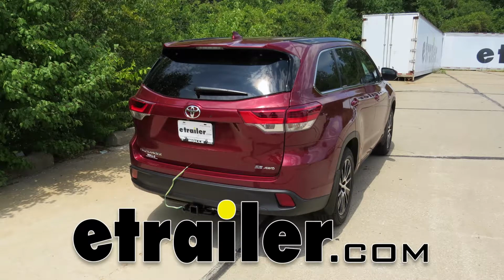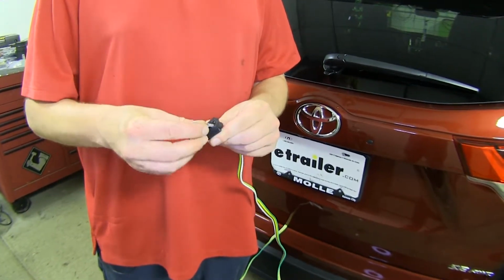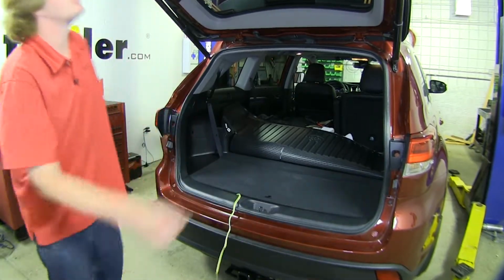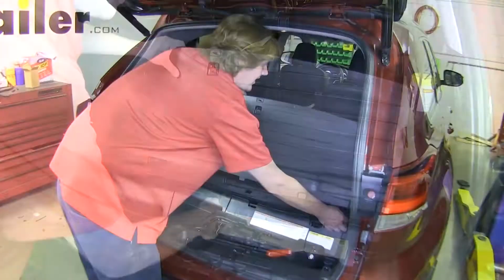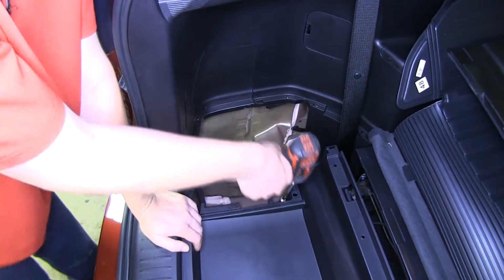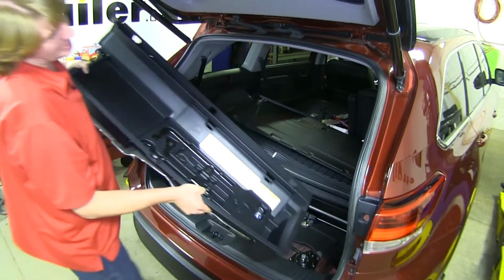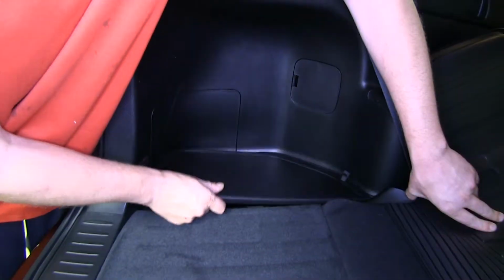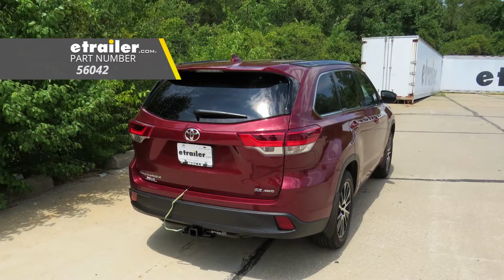Install: Curt T-Connector Vehicle Wiring Harness for Factory Tow Package on a 2018 Toyota Highlander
Speaker 1:          Today, in our 2018 Toyota Highlander, we're going to be installing Curt's Factory Tow Package Four-Pole Flat trailer connector harness. Part number 56042.This four-pole flat trailer connector is going to provide you with all the necessary lighting that you'll need. This includes your left turn signal, right turn signal, tail lamps, and brake lamps. So, you'll be DOT compliant in all states.Included with your kit, you'll get a dust cap. This'll just slide over, and you can use this to keep out any dirt and debris. This'll help make sure that you got a long lasting connection.

It could also be used to hold your connector up, off the ground when it's hanging out the back, when you're not using it.This harness can be used as a replacement for your factory harness. Or, if your factory harness was missing, but it does have a factory tow package, you'll plug this in and be ready to go. This harness lives inside the vehicle. So, when you're done, you can just wrap it up and store it in the compartment, right here in the rear.And, when you're ready to use your harness, it'll be stored in the back. Just drape it over the edge, and the weather stripping here will protect it from getting pinched.

So, you don't have to worry about any damage occurring on your wiring, when you set your lift gate.We'll begin our installation at the back of the vehicle. We're going to need to remove some of the paneling, so we can get to the connectors to plug in our harness. You'll lift up on the rear compartment. We're going to pull that panel out of the way. We're going to need to remove all of the push pins that run down the top.We use our trim panel remover tool to pop out each of these clips.

Got that separated. It's probably a good idea to take each of those pins, and make sure you take those, and set them where you're going to know where they are. Because, you don't want to lose them.Our compartment on the driver side, here. This is just going to pull out, just kind of give it a little tug. And, work it around and set it aside.

There's one nut that needs to be removed, underneath that panel we just pulled up. Use a 10 millimeter socket, and take that out. And, now you can remove all of this paneling that contains your spare tire tools. So, I'm working along the edge, popping it up. And, we can set it aside.You'll find your factory tow package connector located right here. We'll take our harness. We're just going to plug that in. We can then drape it out down the back, and reinstall all of our panels.We can now reinstall our large paneling that we removed. Make sure that you feed your wiring for your four-pole connector out through it. We're going to just going to have it run along this bottom channel here. Work it all the way down, and then reinstall the one nut that we removed. We can reinstall the side pocket. That'll just press back into place. And, fold your fabric back down and reinstall all the push pins.This panel will just slide right back in the open pockets. Then install your side panel. We'll now plug in our four-pole tester. You can plug it under your trailer, if you don't have one. You want to make sure you have your left turn signal, right turn signal, tail lamps, and brake lamps. And, with everything working properly, we can hook up our trailer and hit the road.And, that completes our installation of Curt's factory Tow Package Four-Pole Flat trailer connector harness on our 2018 Toyota Highlander.